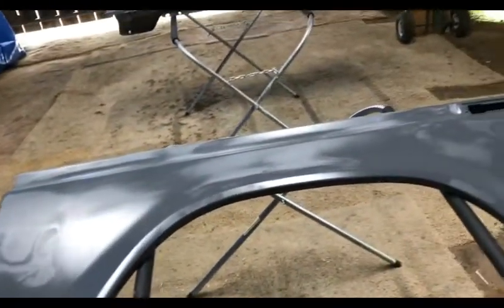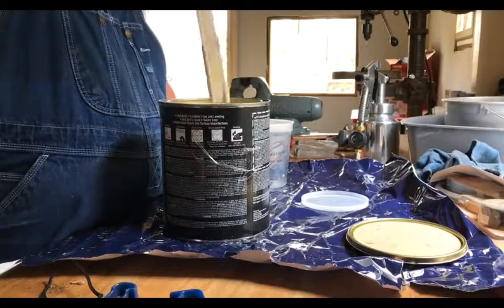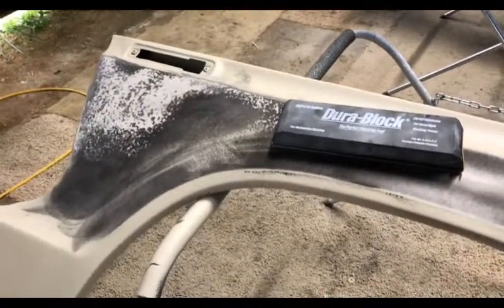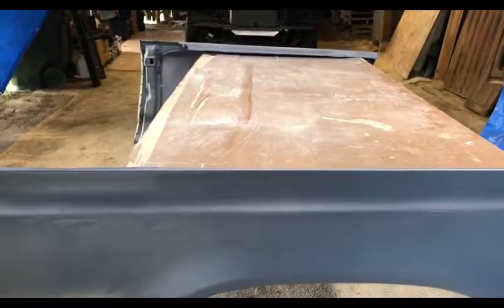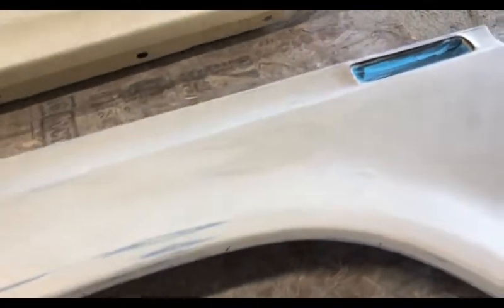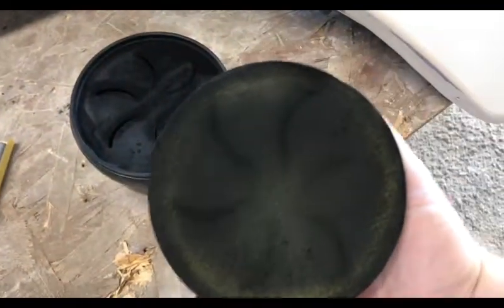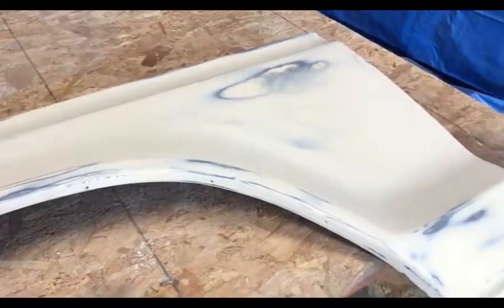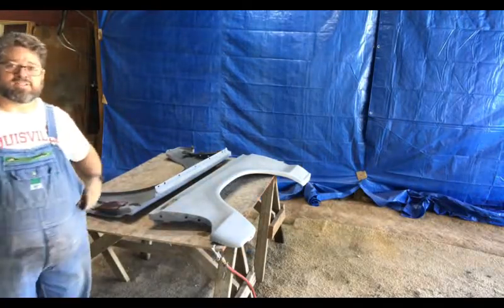1979 F100 Body Work EP 5